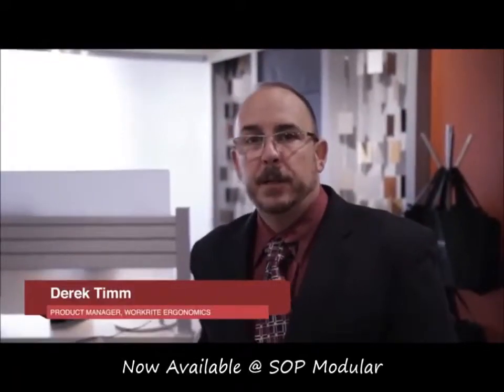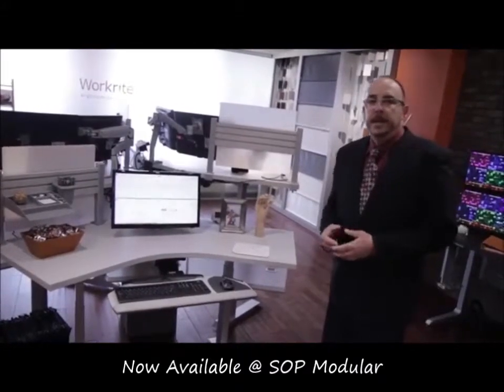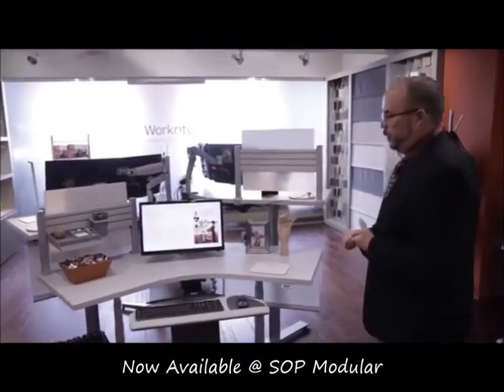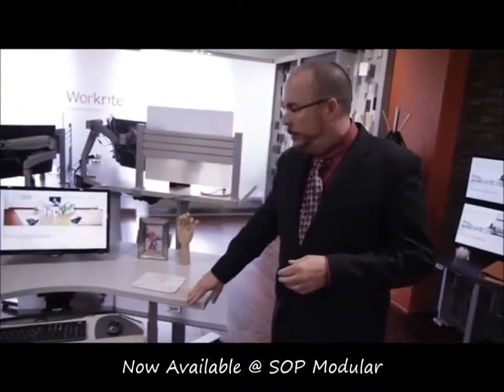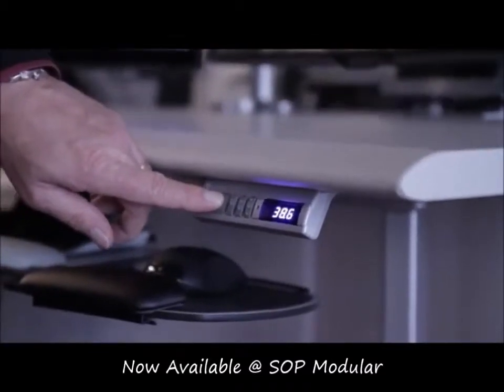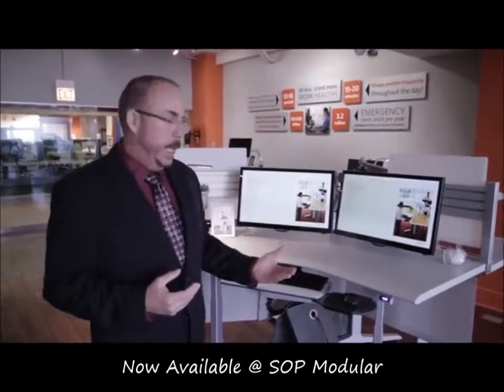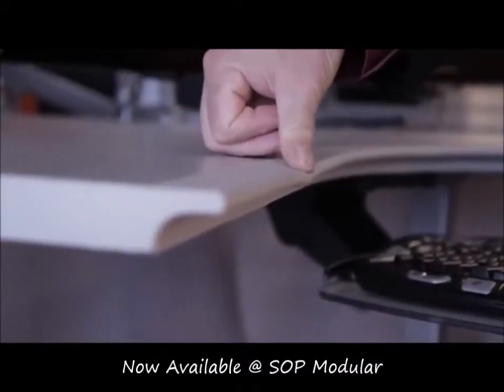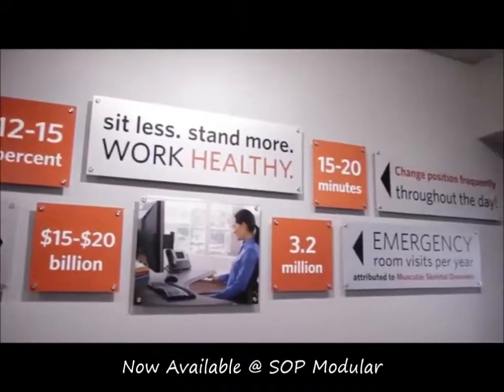Workrite Ergonomics Workcenter by SOP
Workrite Ergonomics Adjustable Workcenter